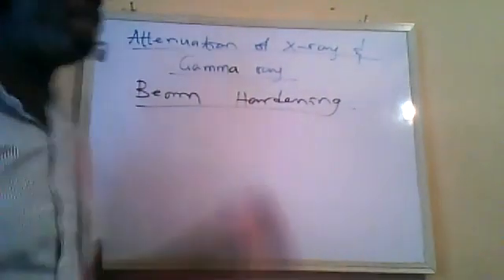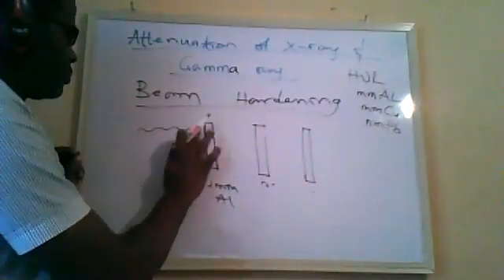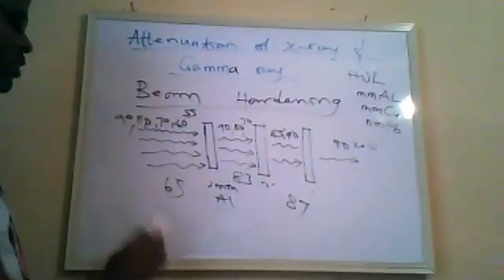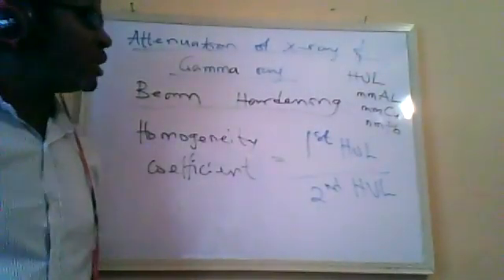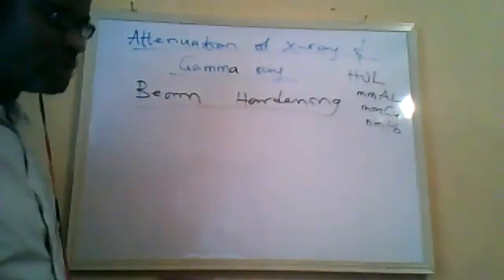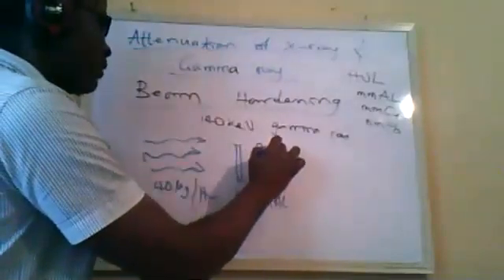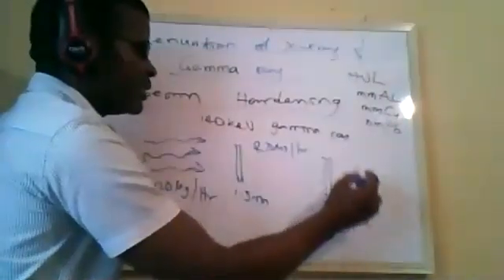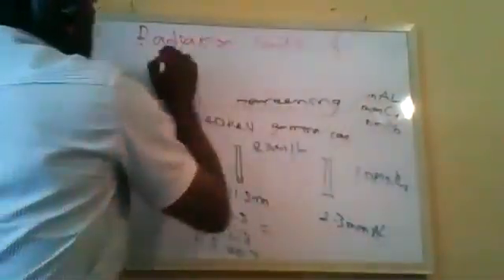Attenuation of X ray and Gamm rays 2